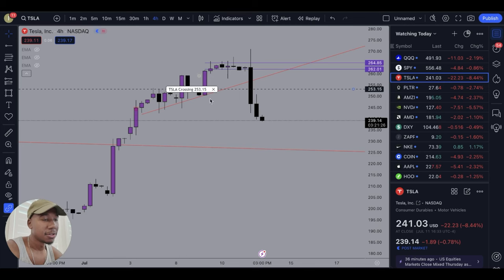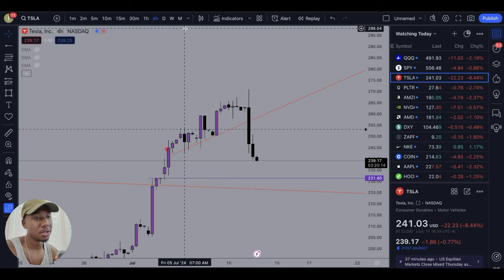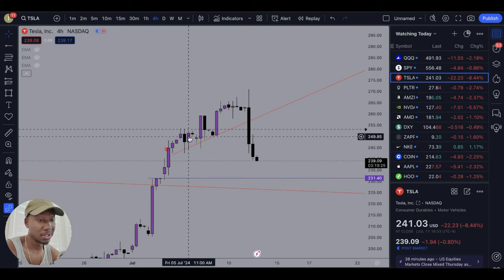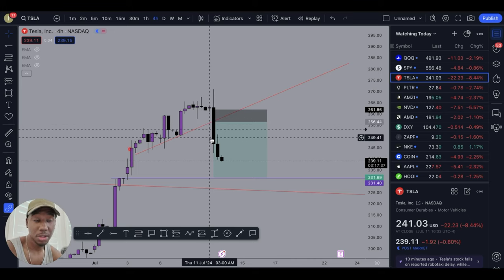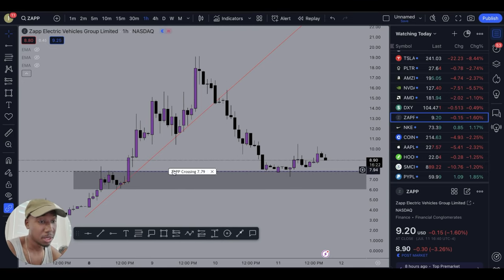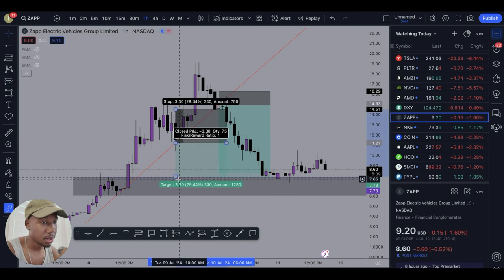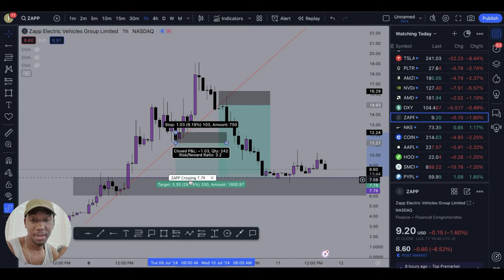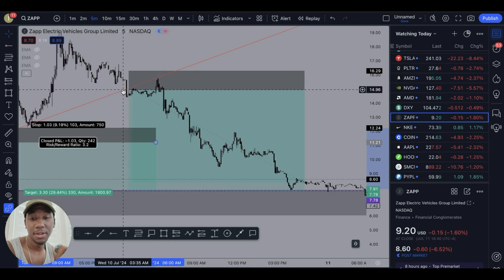How to Enter and Exit a Trade Using Trendlines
In this video I will show you a couple of example of how to enter and exit a trade using trendlines.